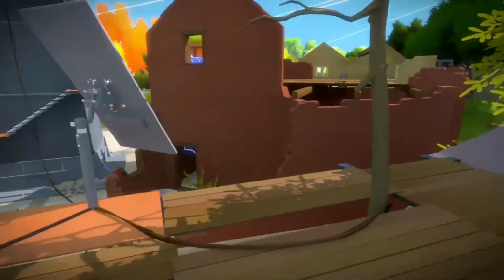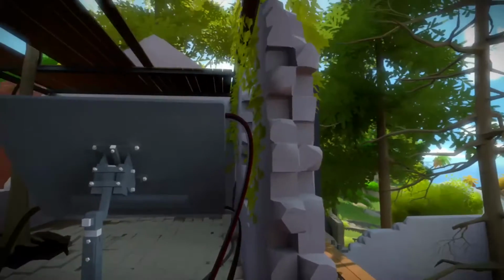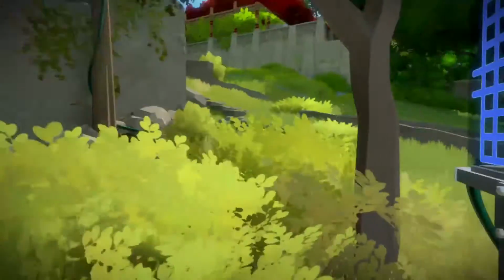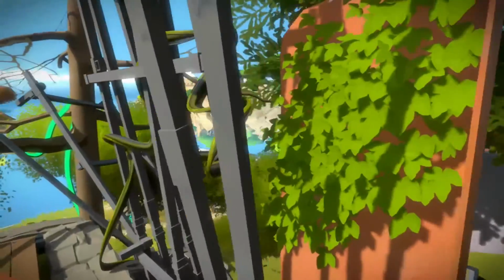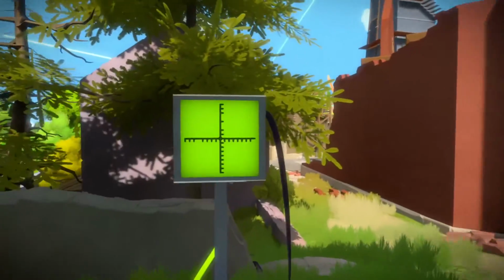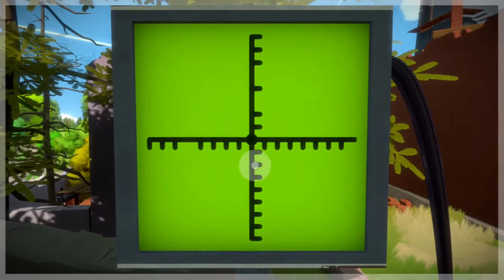Tower in the Town | The Witness Part 11